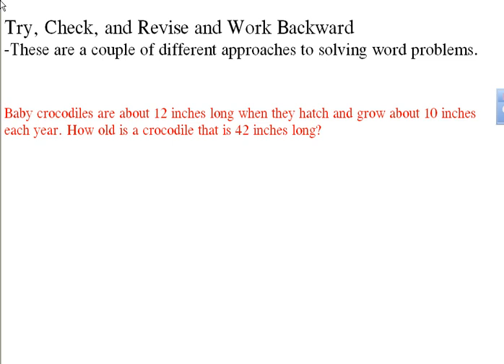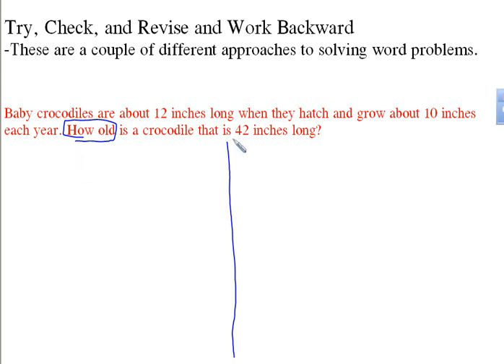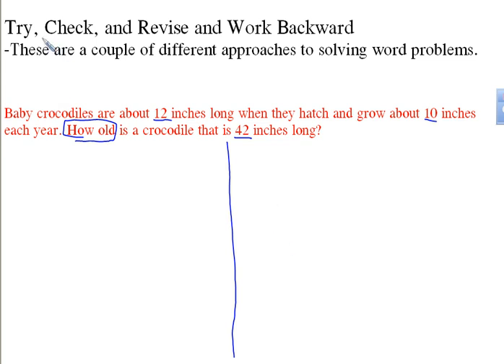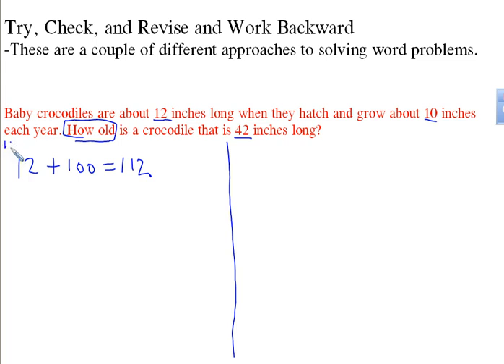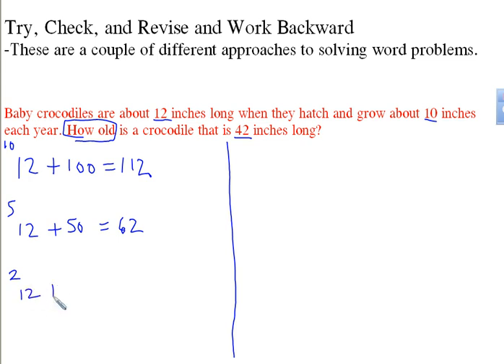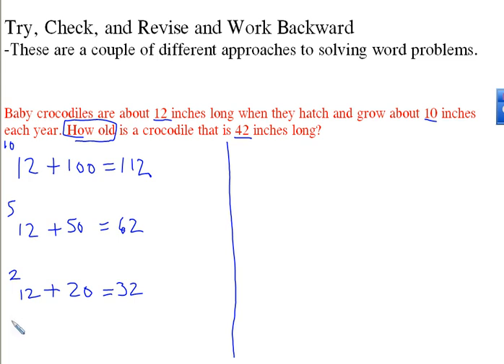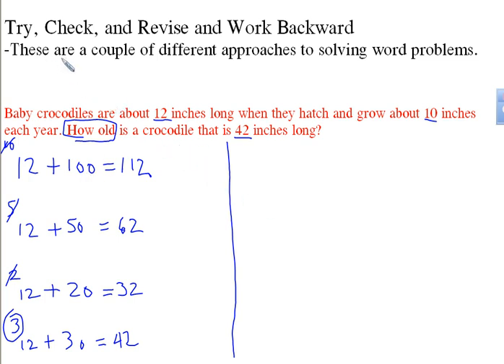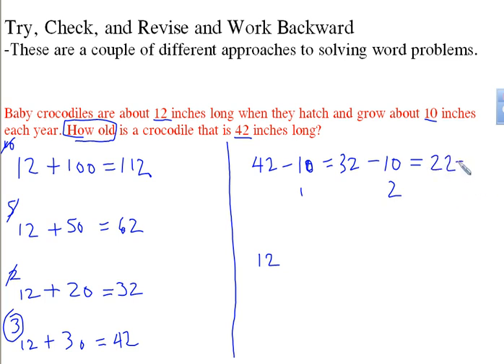Try Check and Revise and Work Backward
Two approaches to how to solve word problems